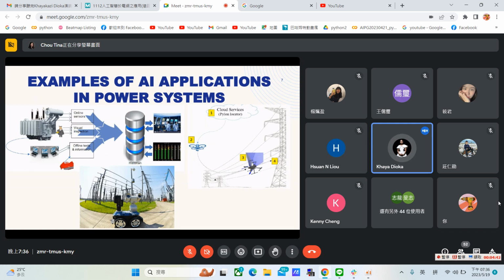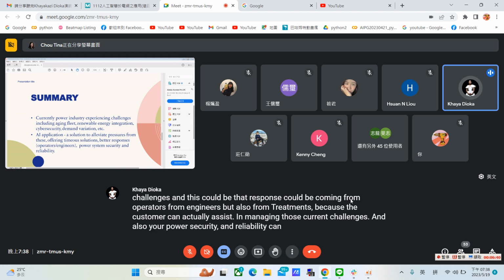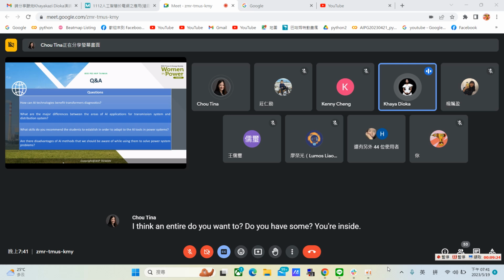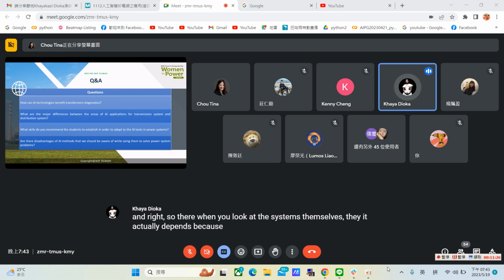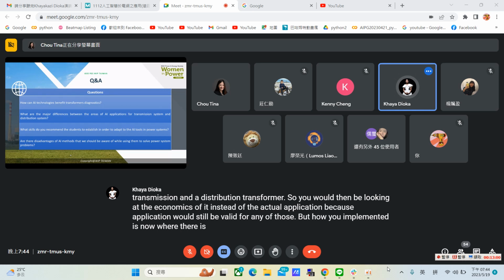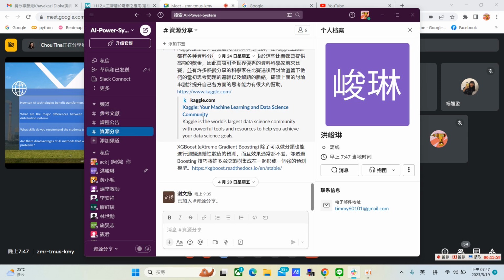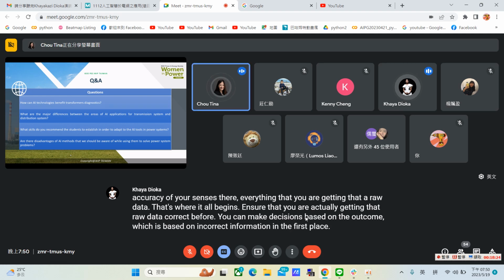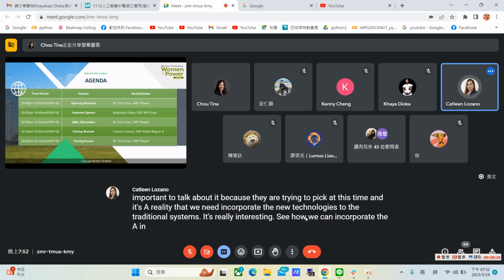錄製 2023 05 19 19 31 36 926